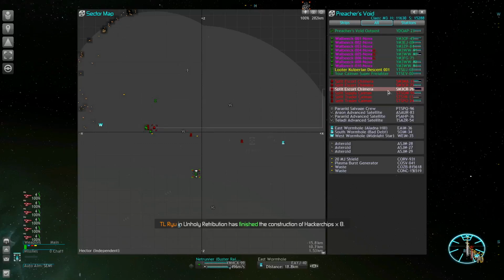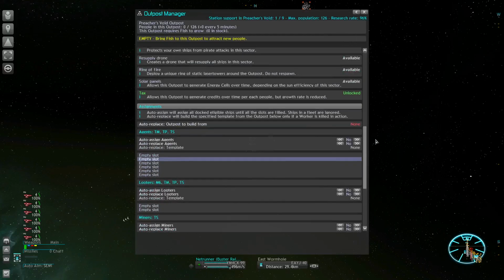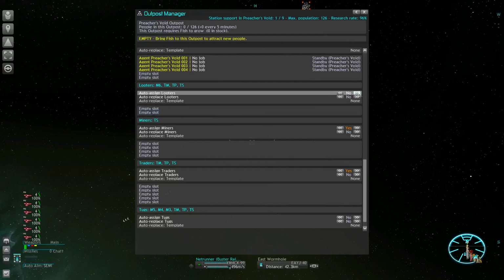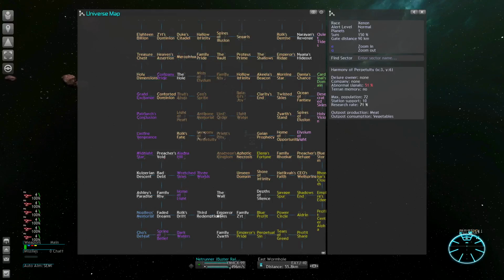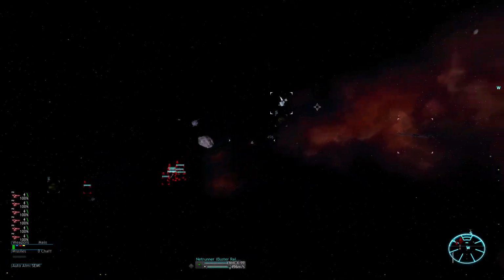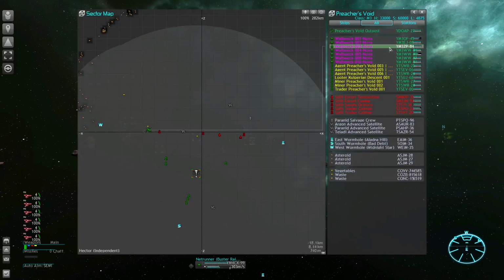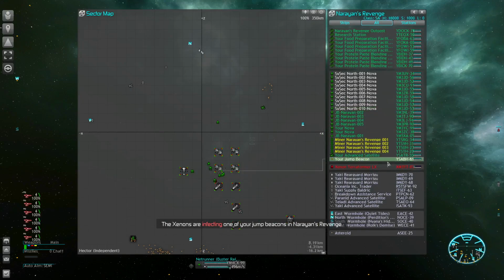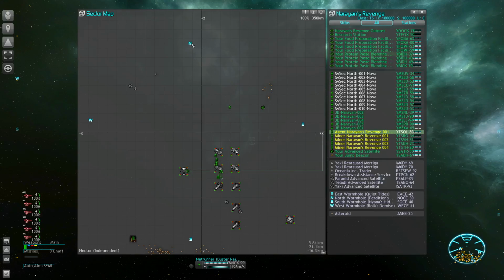Xenon getting out of hand? #67 - X3 Mayhem 3 "Human Supremacy"